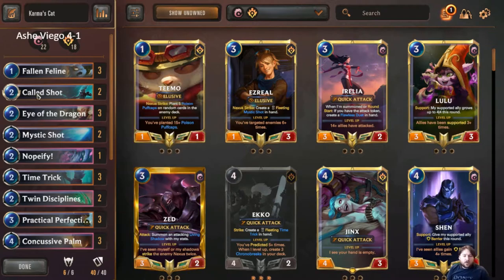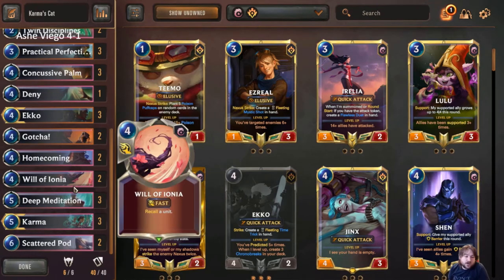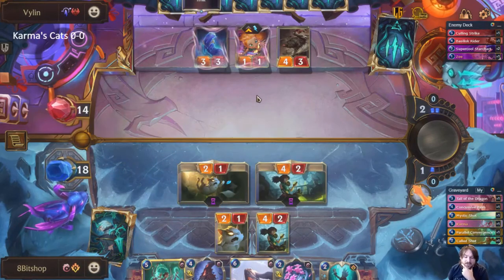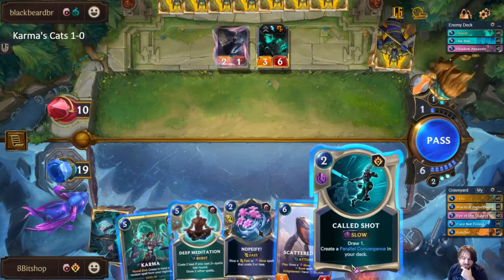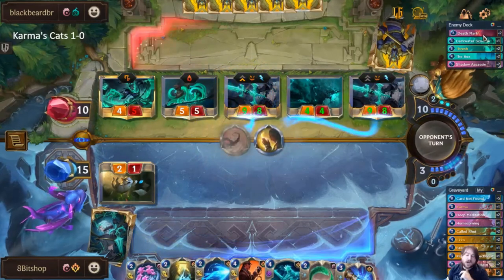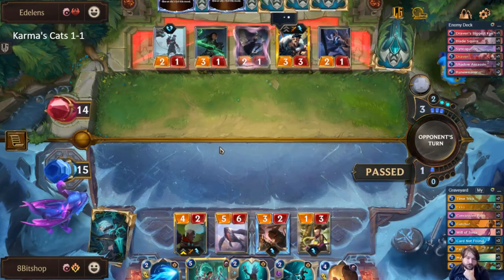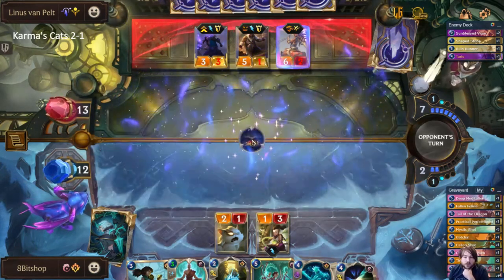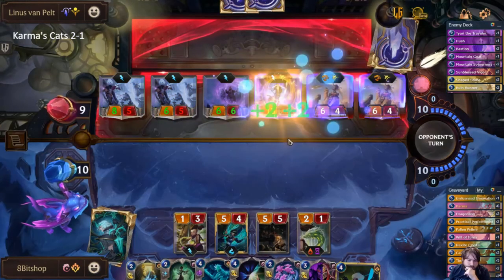Karma's Cat Part1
A fun deck that is good against the meta if you want to climb. Deck code is: CEBQCAICFEBQEAQDAUEQIBAEAEBAODAGAEAQINABAICAMAIDAICQCBACCQAQIBALAIAQEAQMAIAQCARRAEBQEFA